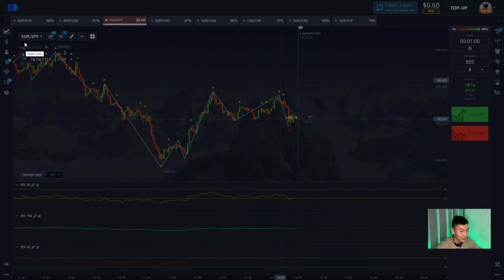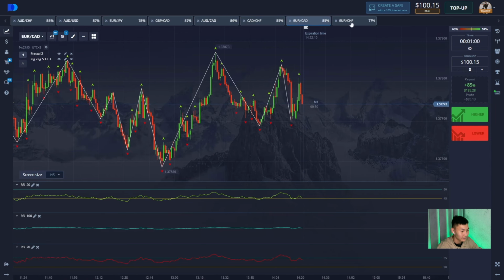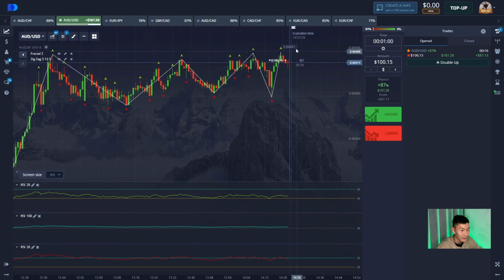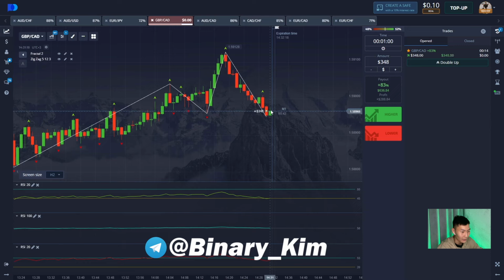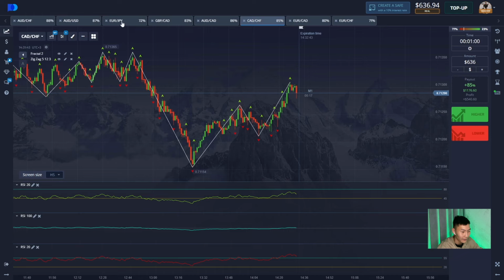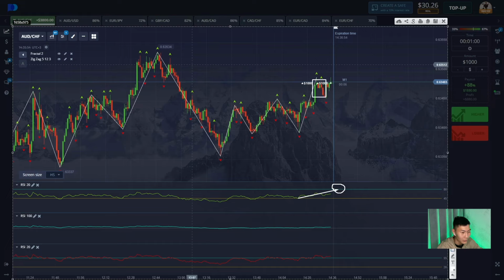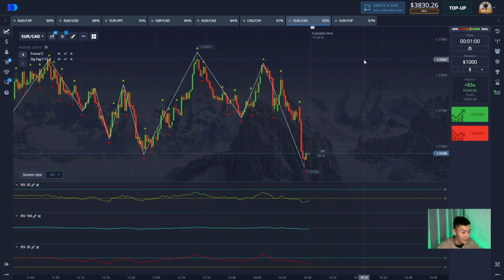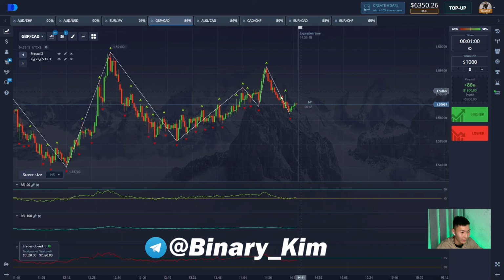$10,000+ Using Trading Strategy Fractal + Zig Zag For Pocket Option & Quotex